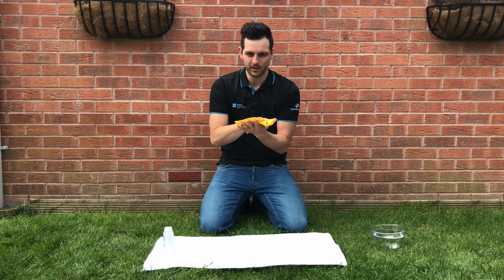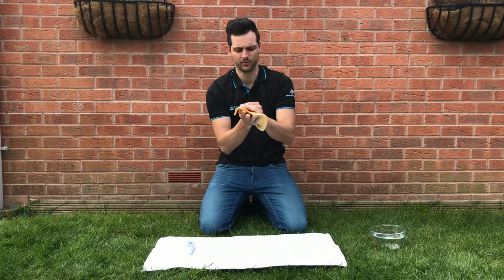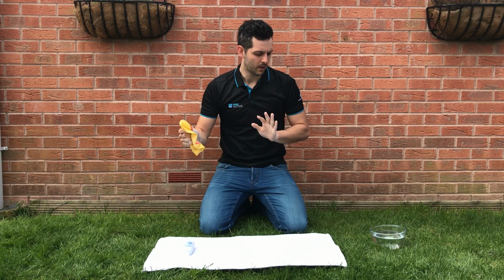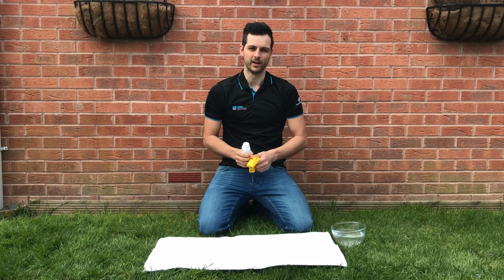How to put on a swim hat and care tips with Derby Active Learn to Swim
Putting on a swim hat can be difficult and sometimes challenging for a parent when a child is moving about. Derby Active Learn to Swim Team have some advice and tips.